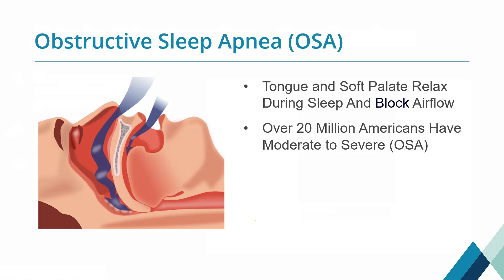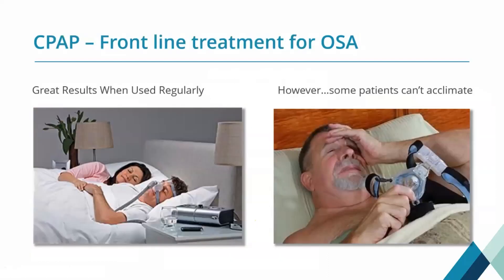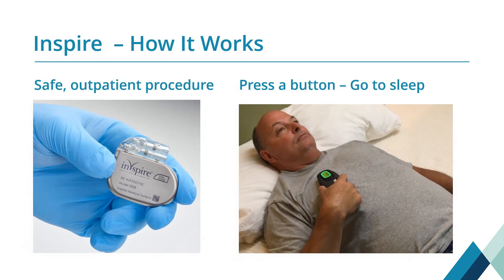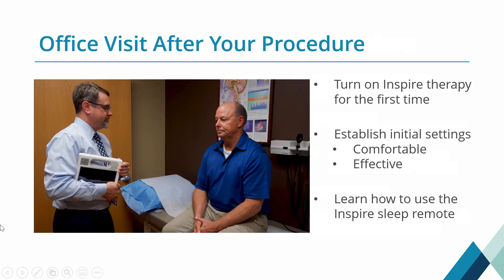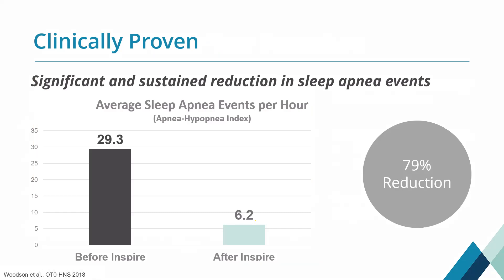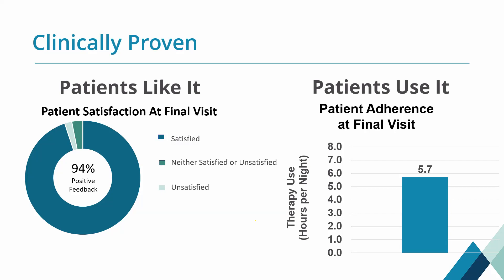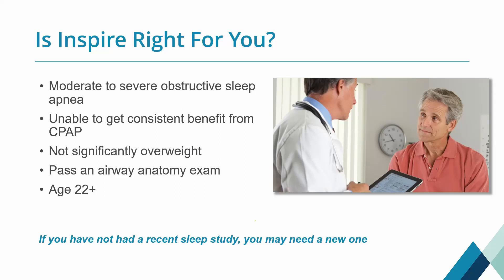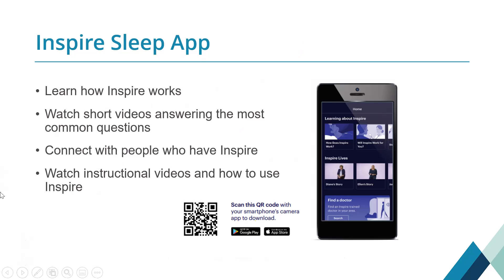Inspire Sleep Apnea | Recorded Live Health Talk | St. John's Health Sleep Disorder Center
Listen to a recording of a live health talk on treatments for obstructive sleep apnea with the providers at St. John's Health Sleep Disorder Center. Inspire, a surgical treatment for OSA, is now offered at St. John's Health in Jackson, WY.

Learn more if Inspire is right for you.